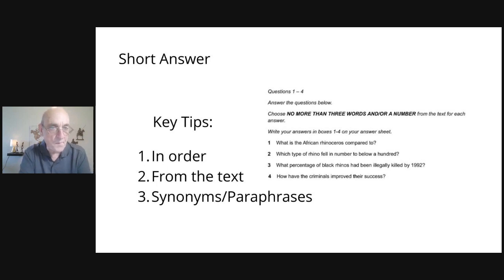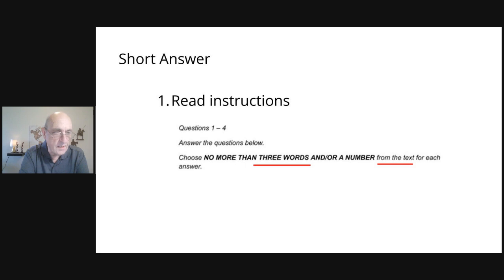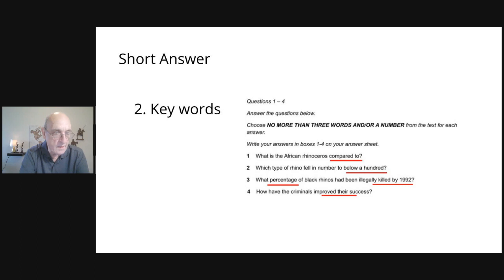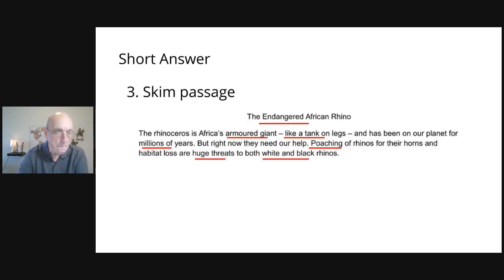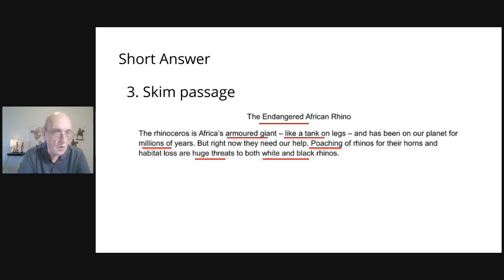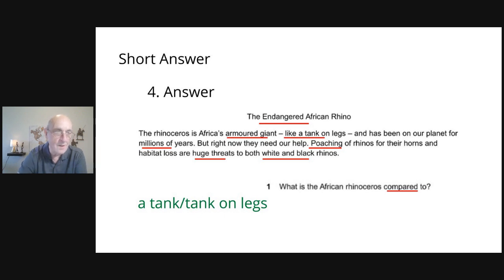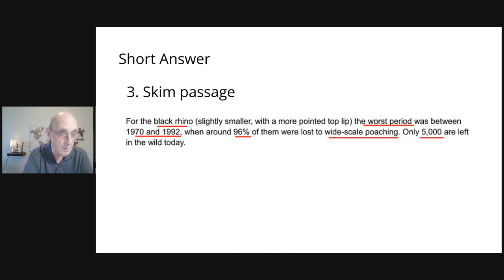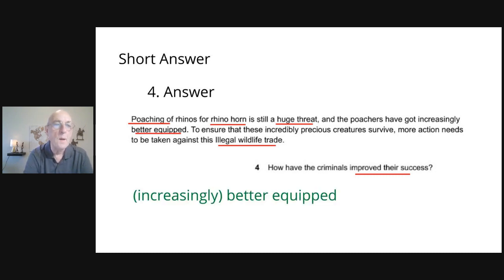IELTS Academic Reading Tips: Short Answer Questions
How to answer Short Answer Questions in the IELTS Academic Reading Section.